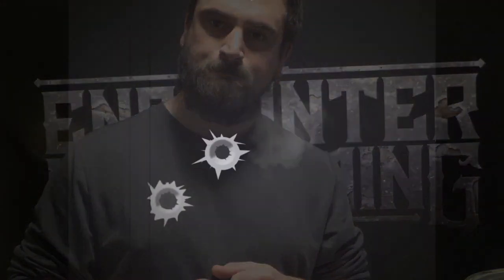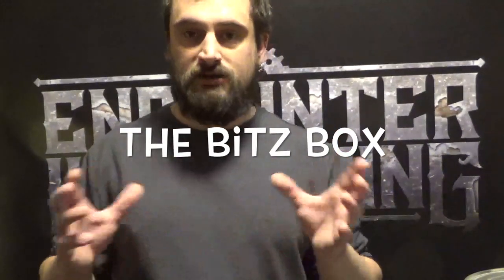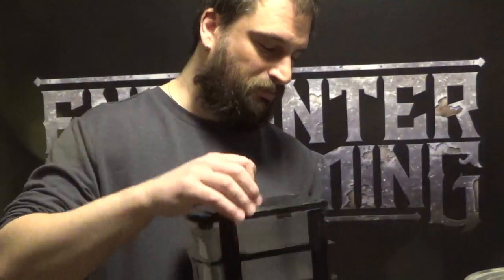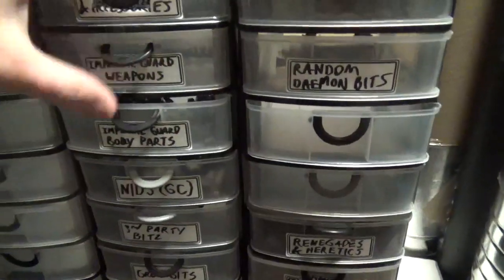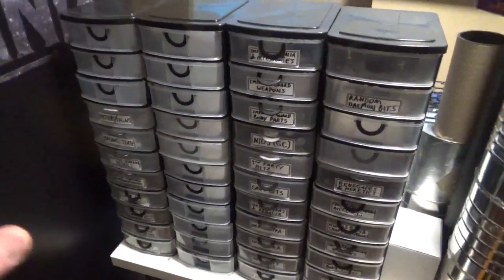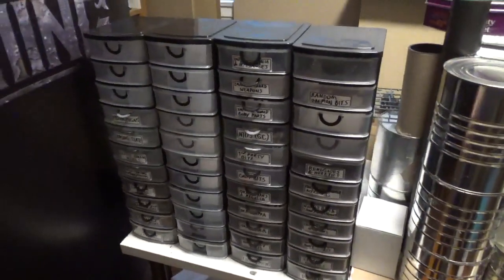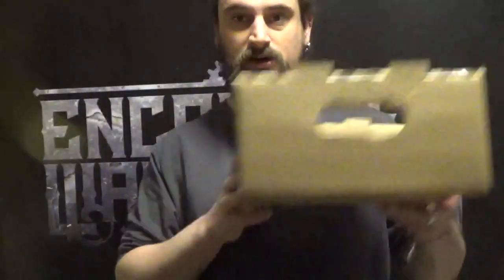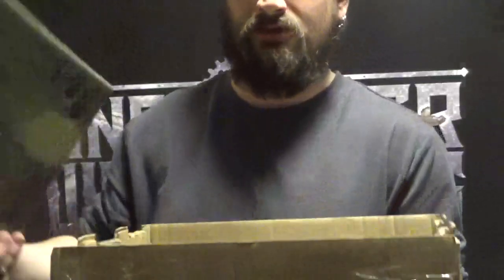Organizing your Hobby Space - Pro Tips for Organization and Storage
In this video Jay is going to let you in on a few of the little tips and tricks he's discovered over the years for organizing both your work space and the storage of your miniatures. We're going to cover three major things that can be done easily and inexpensively to help you organize your miniatures and hobby space more efficiently. So sit back and relax while Jay shows you some of his organizational techniques.